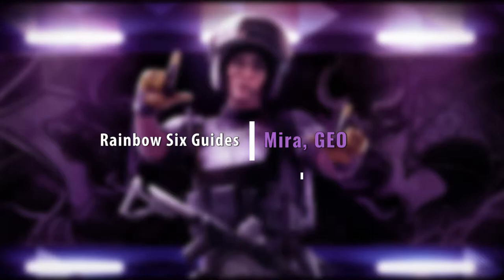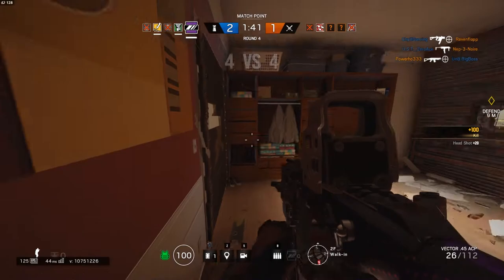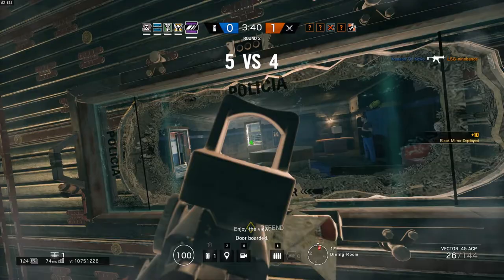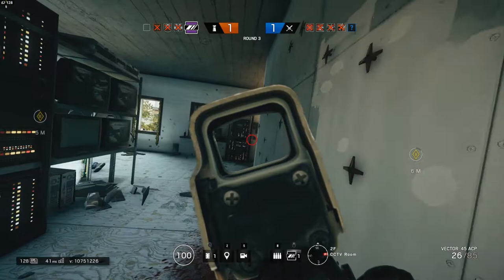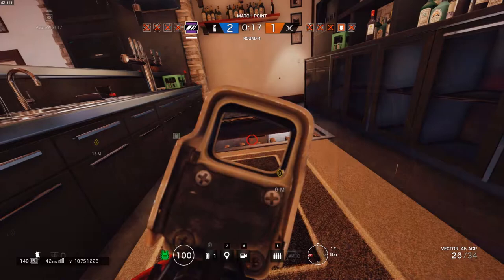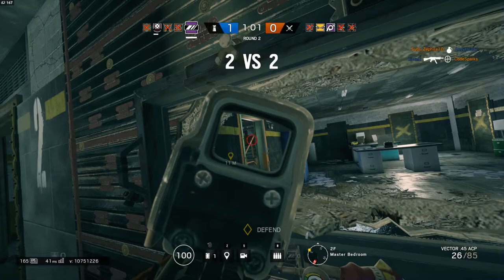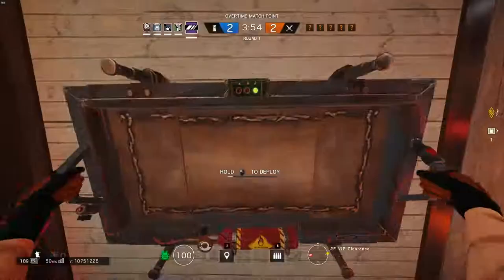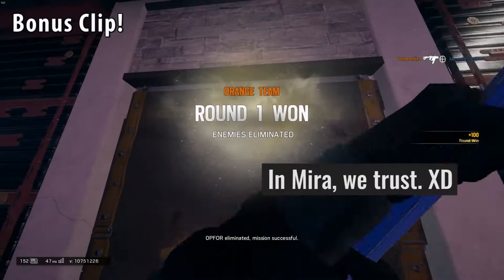How to Mira? - Detailed R6S Guides | Rainbow Six: Siege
Hey guys, I got a new Rainbow Six video for you today!

Mira is the newly released Spanish GEO Defense operator in Rainbow Six: Siege as part of the Velvet Shell DLC! And so today's video is a quick and detailed Mira guide with all the information on Mira that you would need to know all in one place!

In this video, we explore Mira's unique gadget, primary weapons, secondary weapons and gadgets. I will also talk about her playstyle and give some gameplay tips for playing her effectively in Rainbow Six: Siege!